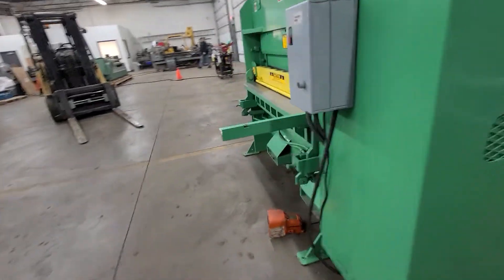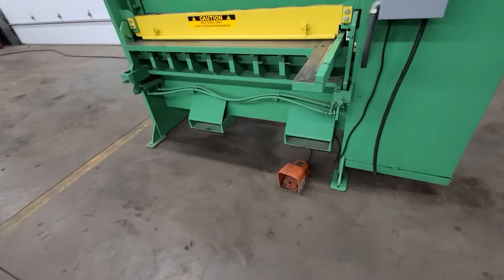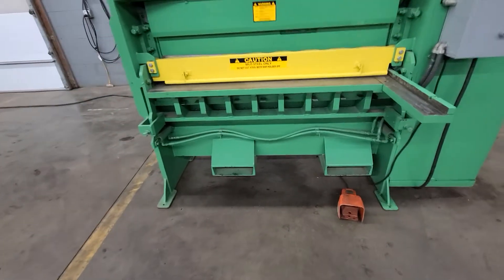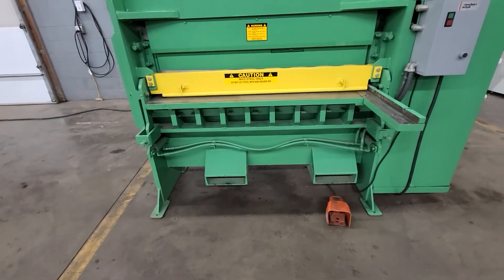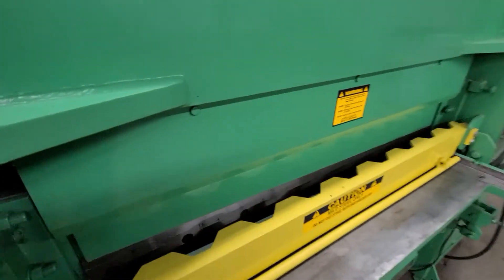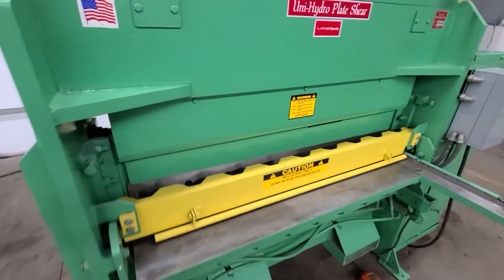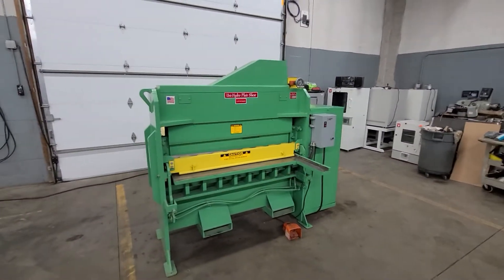Uni-Hydro Plate Shear Model 2551 1/4" x 51"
Serial Number: 3P2-223X

New in 2000, A New One today is $39,975.00

Note: Uni-Hydro Builds These Shears The Exact Same Way, Same Specs.

SPECIFICATIONS

Model  2551

Metal Shear Capacity: 1/4" x 51"

Bed Height: 32"

Front Operated Manual Back Gauge: 36”

Squaring Arm: 24”

Strokes Per Minute (max): 16

Blade Size: 3/4" x 4" x 51"

Blade Cutting Edges: 4

Blade Rake: 1-1/4" over 51"

Motor: 7 1/2 HP

Wired: 220 volt, 3 phase

Hydraulic System Pump: 1200 psi

Oil Capacity: 10 gallons

Dimensions: 80" W x 26" D x 72” H

FEATURES:

With Uni-Hydro No adjustment of blade gap when switching from thin to thick material

Single cylinder design

Cylinder is center mounted on the blade and uses pivot arms,

to transfer energy to three pressure points

Independent hydraulic hold-down

Excellent visibility of cut

Electric Controls including foot switch

Even distribution of energy across the blade avoids “flexing” of the blade

Fixed Low Rake Blade

Built for forklift handling or lifting with overhead eyelet’s